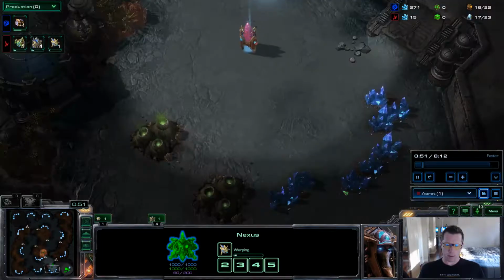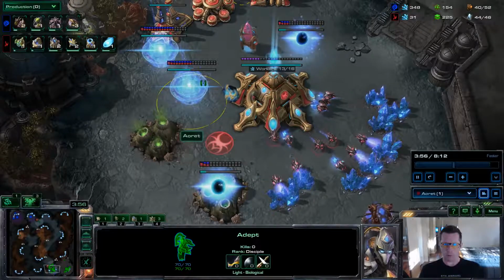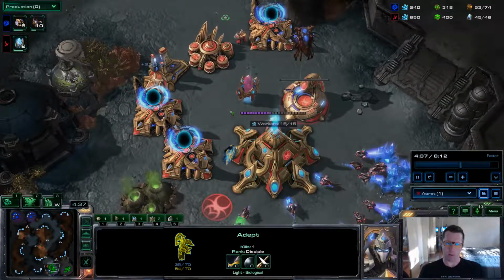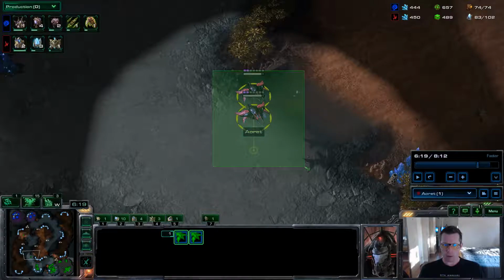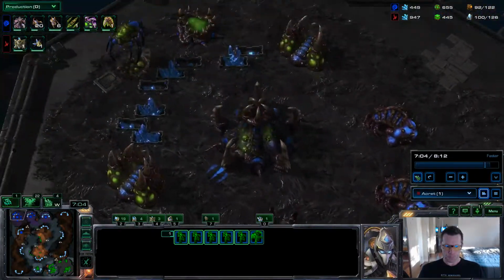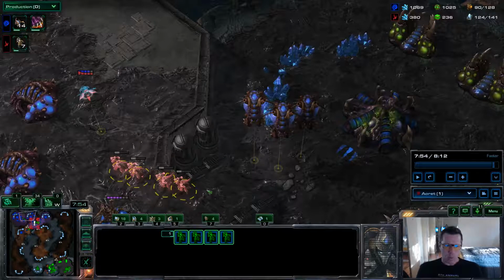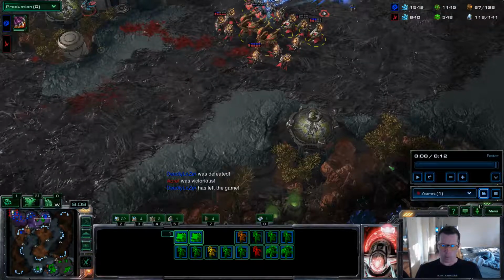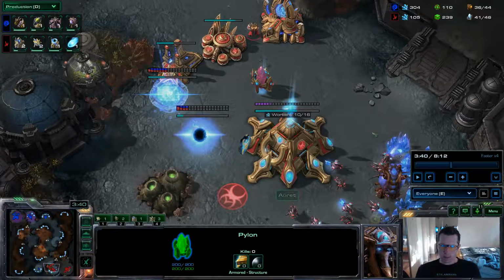Build Order Guide - PvZ - New Soul Train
By viewer request, a discussion of my current PvZ build. Immortal/Sentry/Adept +glaives timing off of 2 bases with a 3rd taken behind the push. Hits at around 7 minutes (Very possible to hit 15+ seconds quicker with better macro than mine).

This is a replay from low Diamond ladder, so definitely not optimized, but I think this is something people can learn from and use anywhere from bronze to low diamond.